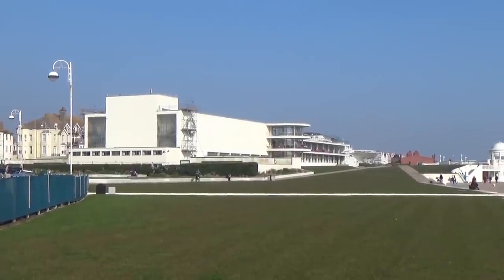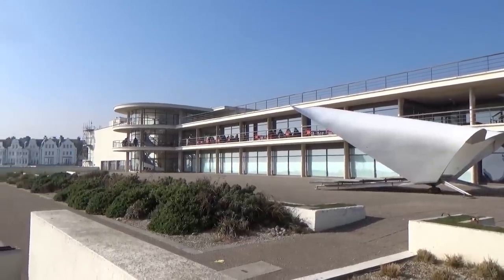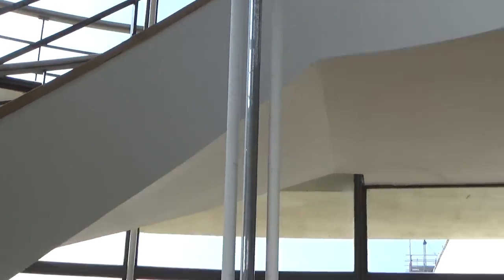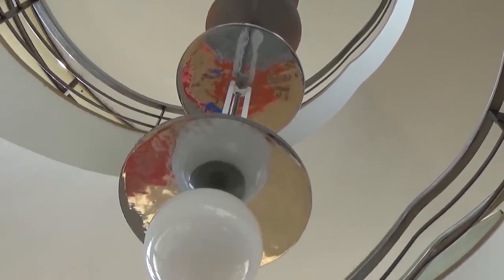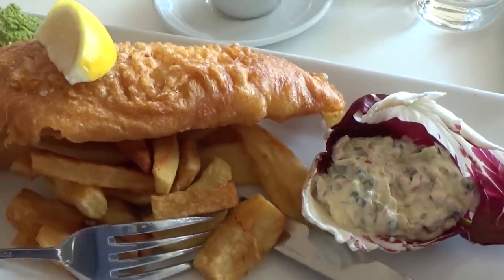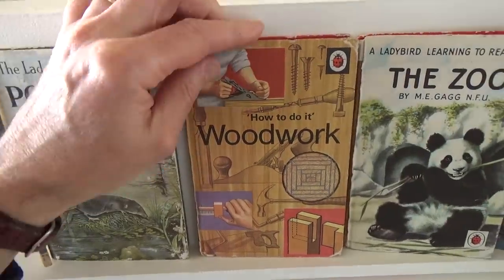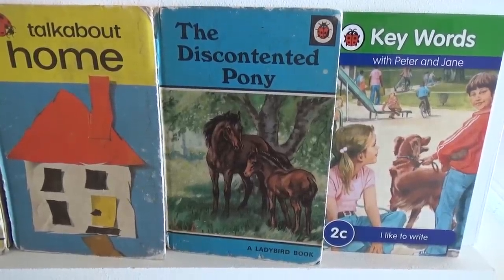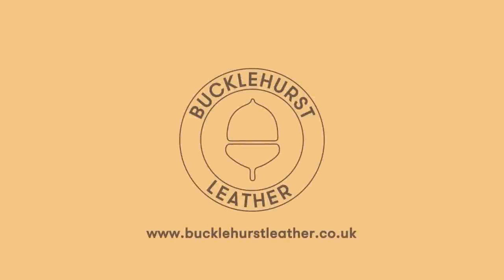De La Warr Pavillion and Ladybird Books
A look around the Grade 1 Listed De La Warr Pavillion in Bexhill on Sea, and also a look at some of the old Ladybird books that were so popular in the 1960s and 70s and featured in an exhibition there.